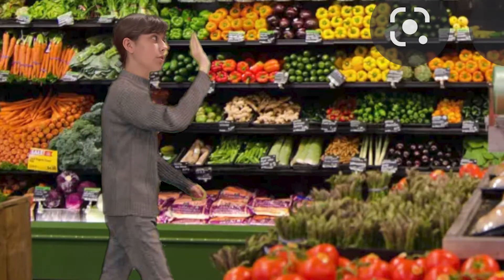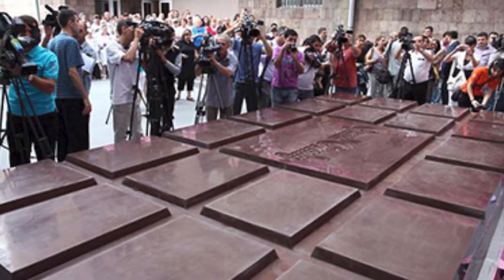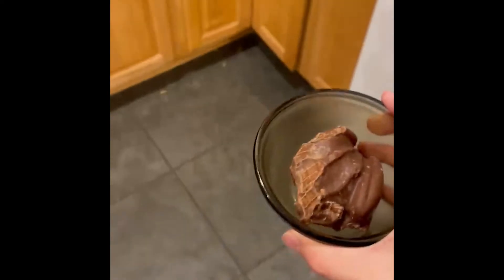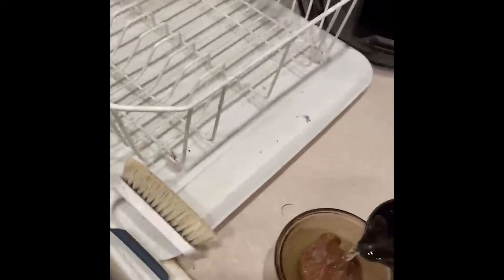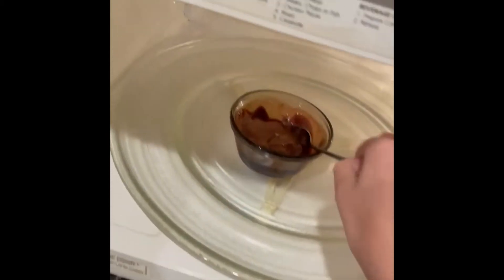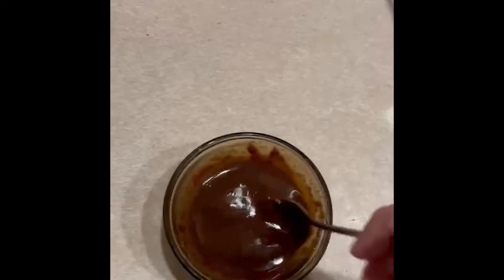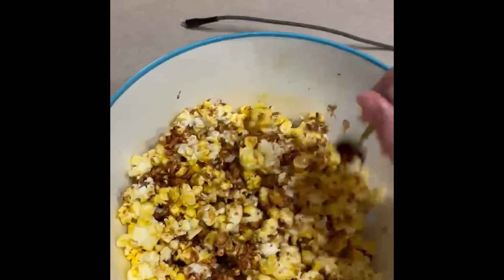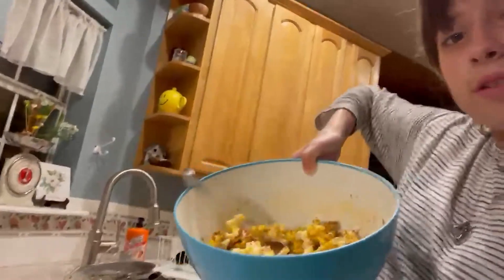Cooking chocolate popcorn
Learn how to cook chocolate popcorn with Ellie!